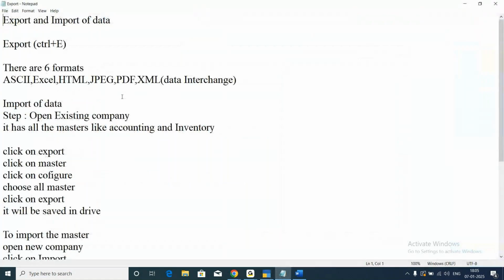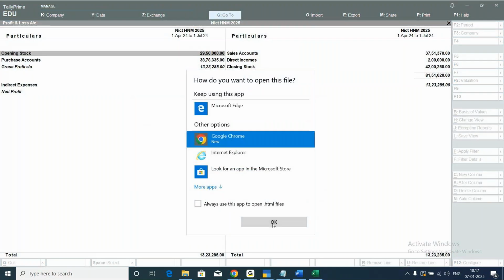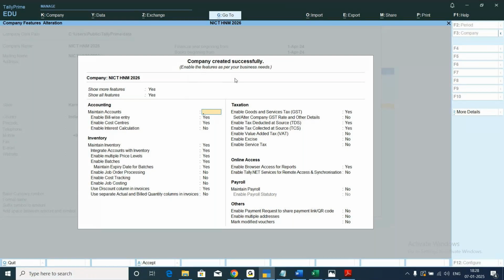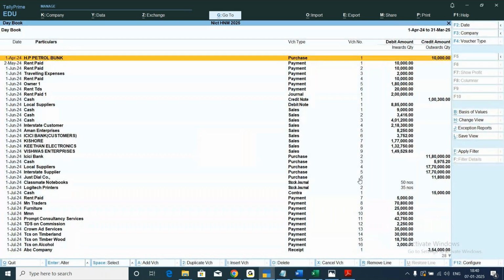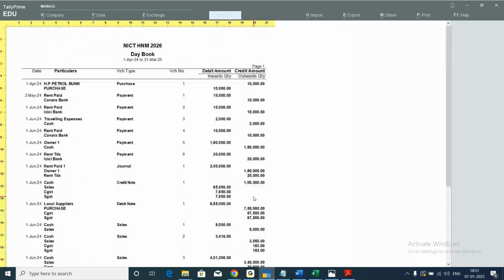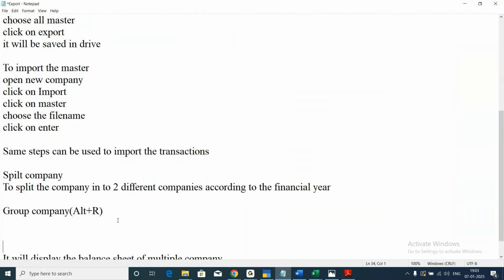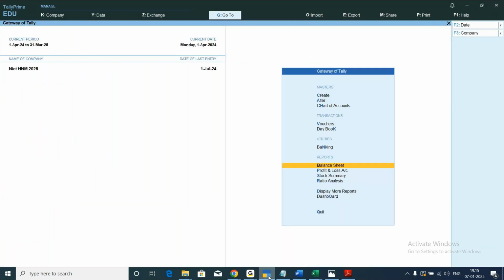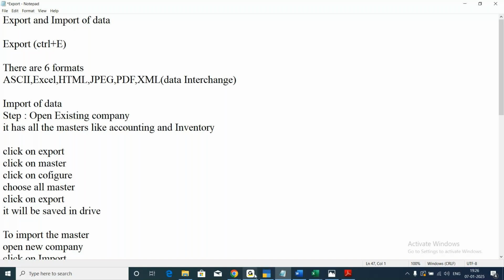Rukmini TALLYPRIME 7th Jan Mcc